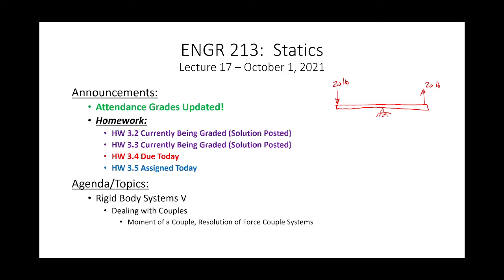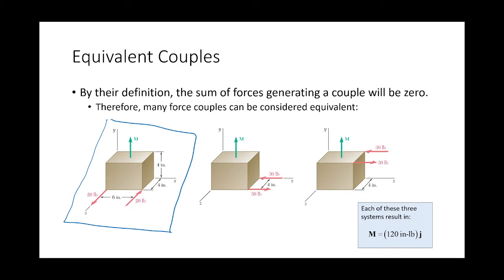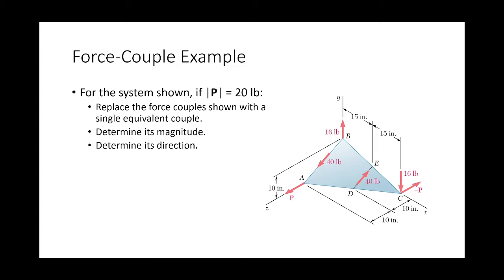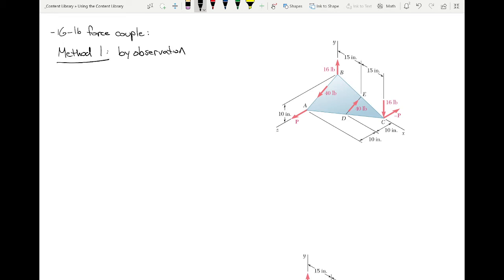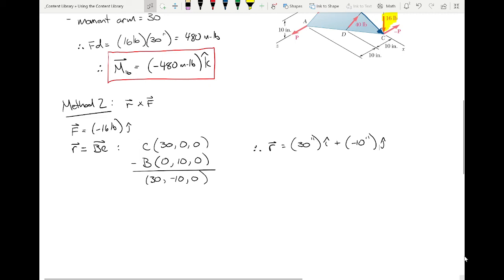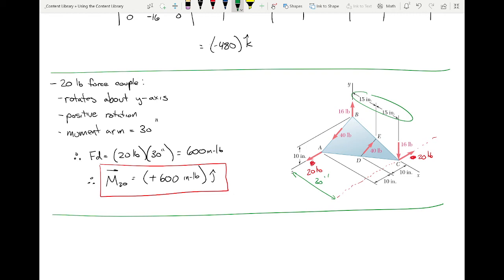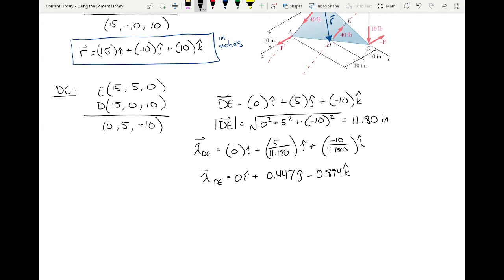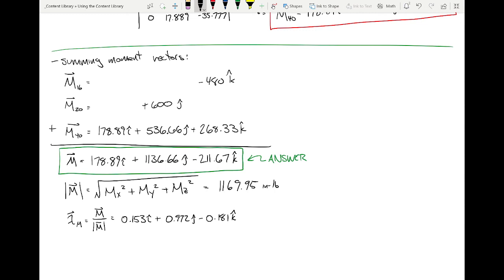ENGR 213 Lecture 17: Force Couples (2021.10.01)